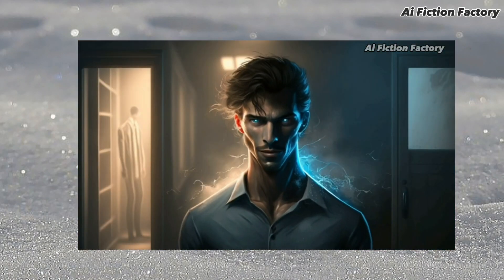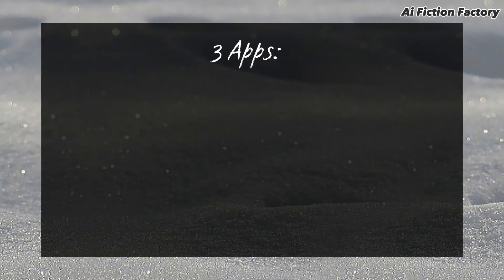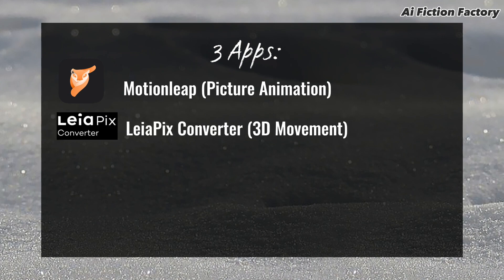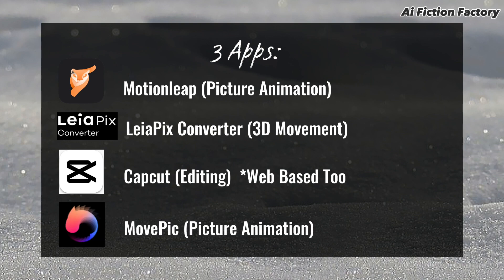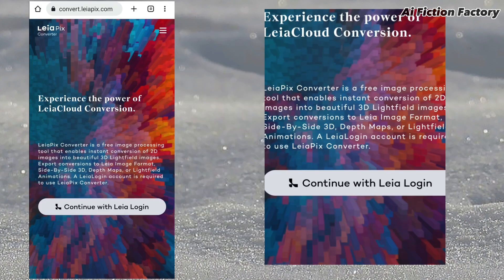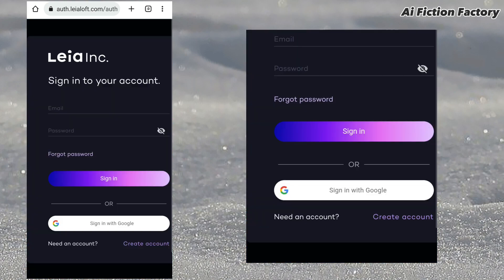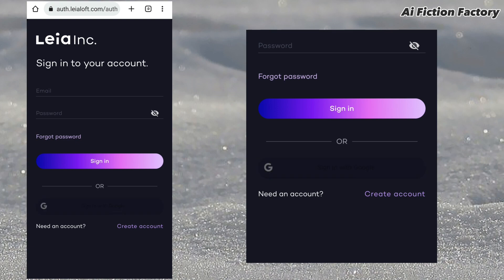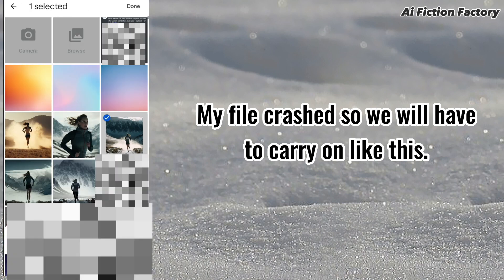Make Your Ai Storytelling Stand Out Like CRAZY with these FREE Apps! Editing Tutorial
Here is a tutorial on my workflow when it comes to editing and bringing my illustrated stories to life.
I use Motionleap, LeiaPix, Capcut and MovePic

Welcome to Ai Fiction Factory, powered by ChatGPT and Midjourney's AI program. On our channel, we delve into the exciting and ever-evolving world of artificial intelligence and its role in shaping our future. From gadgets, inventions, and more our AI-generated ideas and stories will take you on a journey of discovery and inspiration. Join us as we explore the boundless potential of AI.